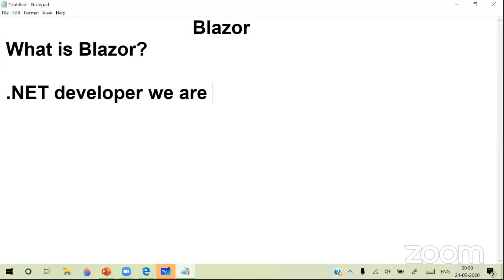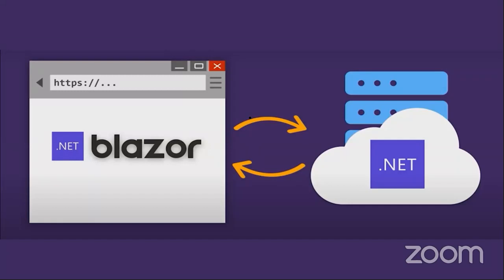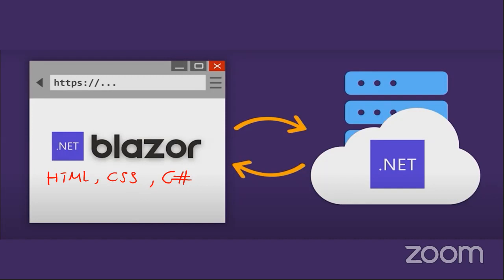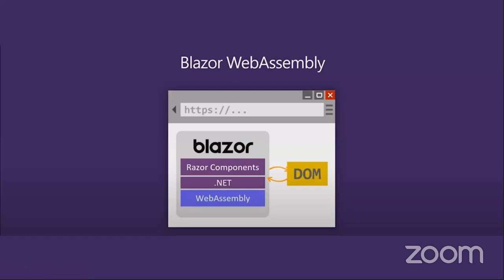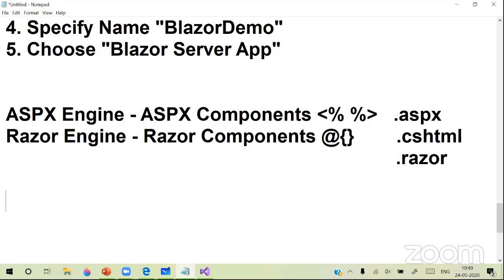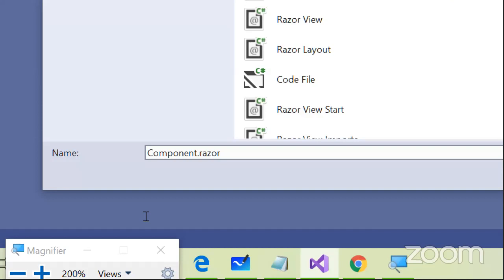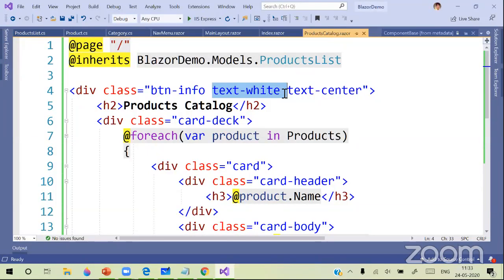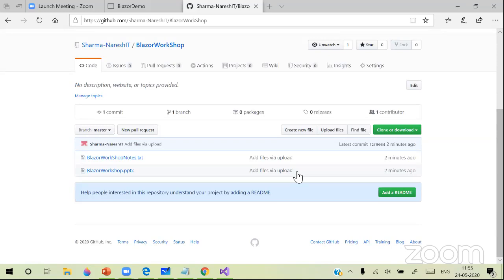Free Workshop on Blazor @ 9:00 AM (IST) by Mr.Sudhakar Sharma on 24th MAY